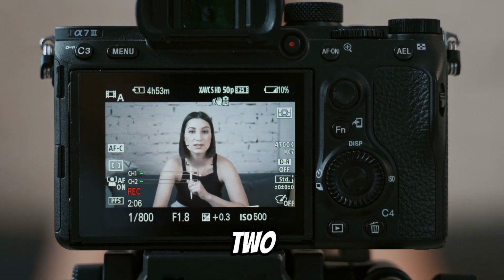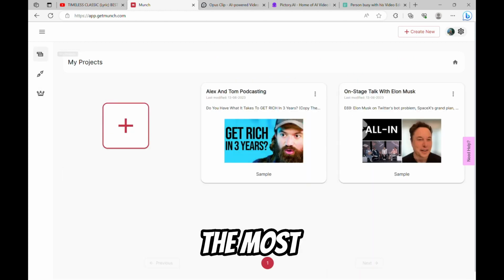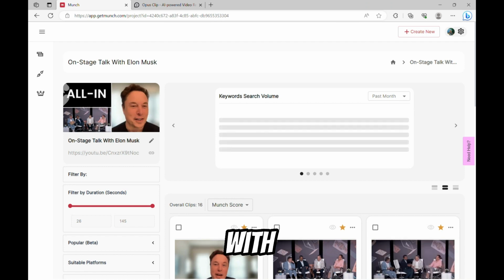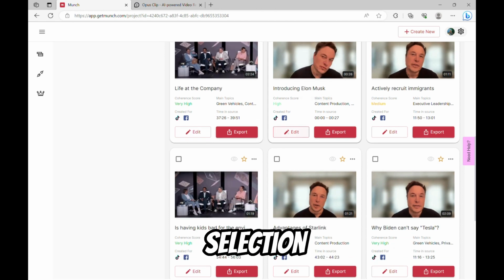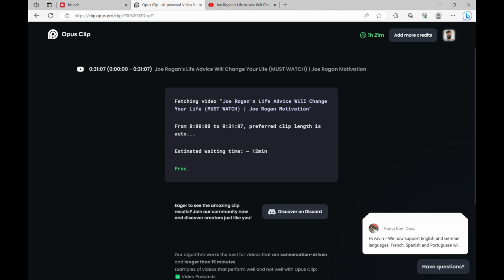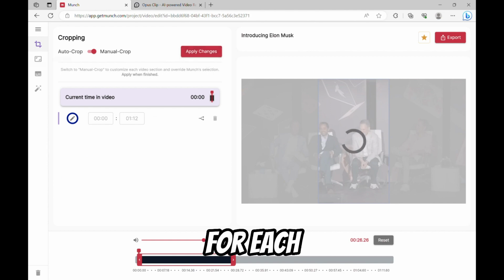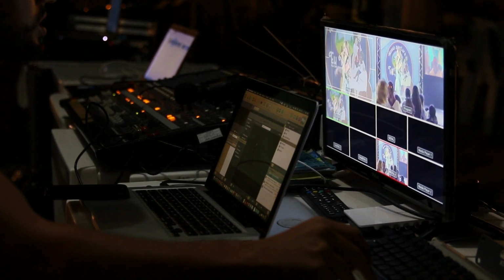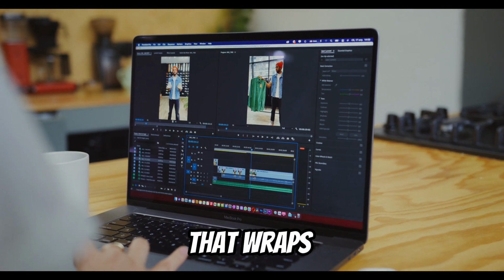Munch AI vs Opus Pro: Which AI suits your content creation skill the best?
Welcome to AI LiveWire! We review and showcase the latest AI tools and Technologies.

AI LiveWire is dedicated to providing viewers with in-depth, insightful reviews of various AI tool. We strive to help individuals and organizations stay up-to-date with the latest advancements in AI and identify the best tools for their specific needs.

We provide detailed information about each tool's features, ease of use, and overall performance, as well as pros and cons to help viewers make informed decisions.

Whether you're a seasoned AI professional or just starting with AI, our channel is the go-to place for valuable insights and practical advice.